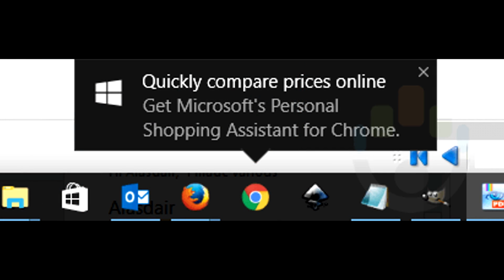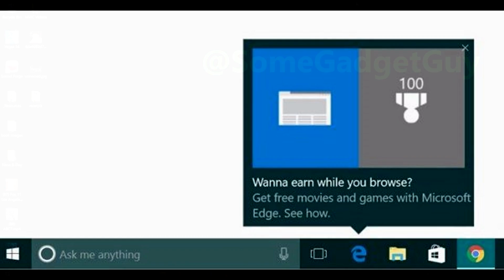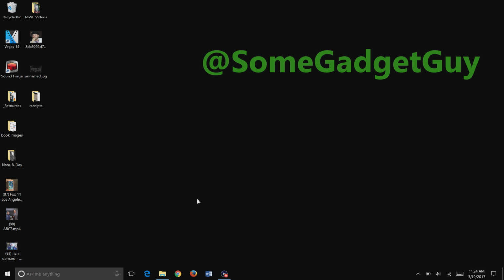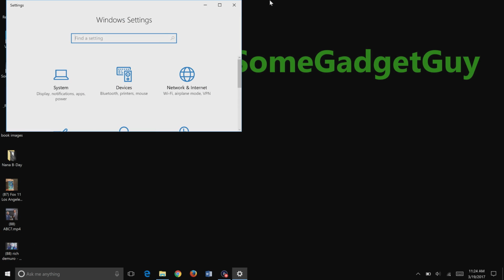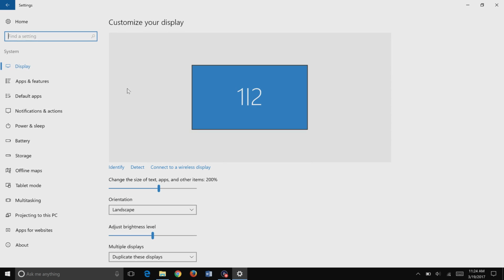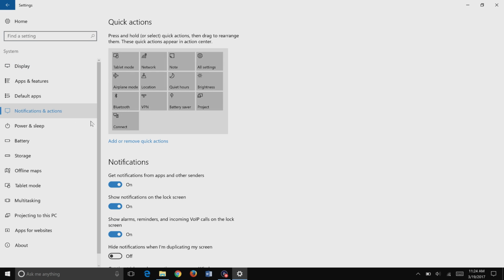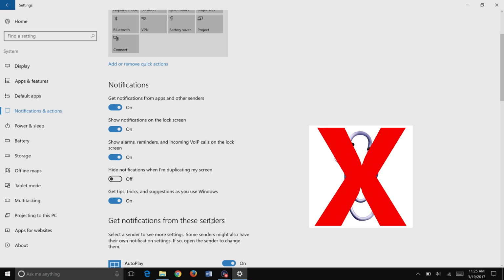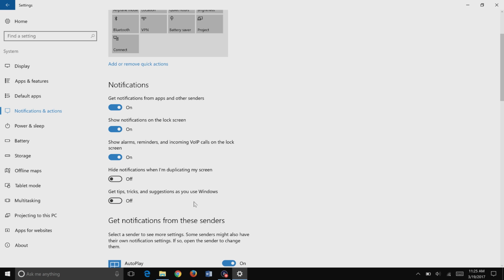Window 10 tips: Disable those annoying Edge browser taskbar pop-up ads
I already like and use the Edge browser, so why is Microsoft spamming me with "tool tip pop-ups" (ads)? Here's how you can turn off those annoying task bar notifications.